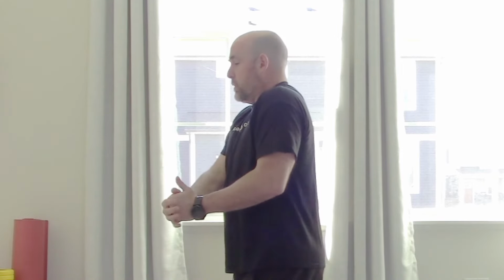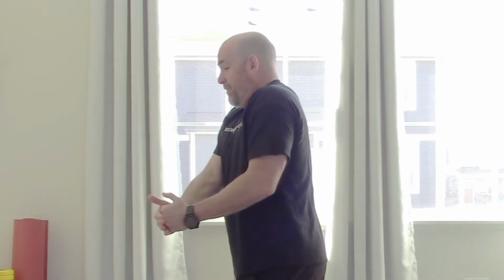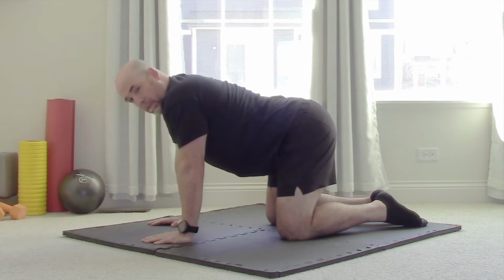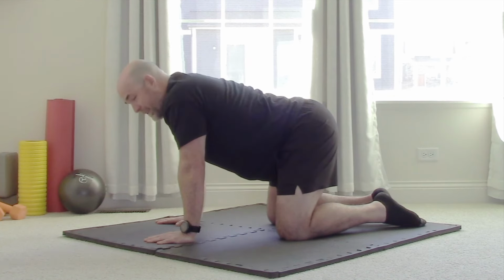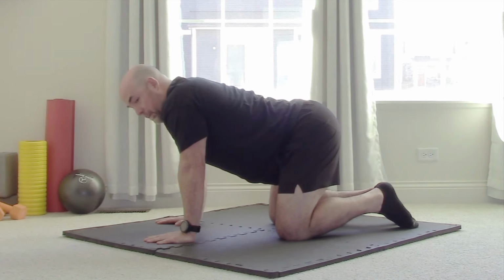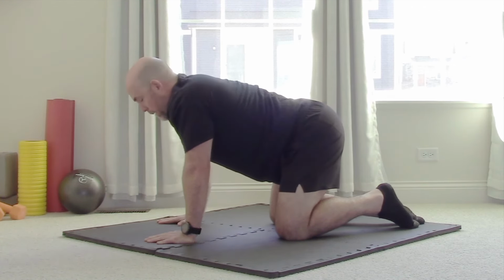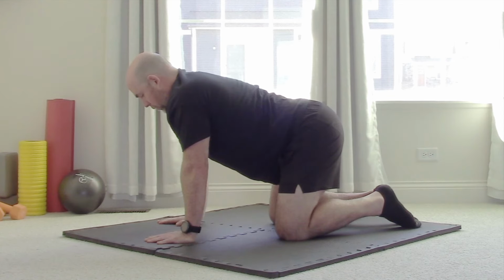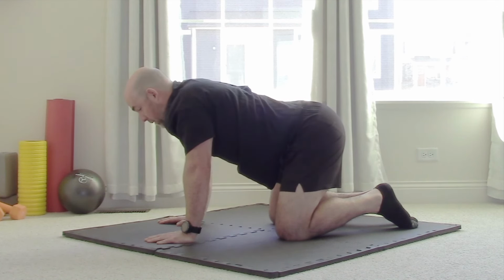3 Scapular Stabilization Exercises to Strengthen Your Shoulders - Pippin Performance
Whether you’re looking for some answers as to why your neck, shoulder, or upper back are always angry, or you’re someone looking to level up your upper body lifts, join Coach Matt Pippin as he shows you 3 exercises that will get your scapula moving and grooving!

Want Coach Matt in your corner? Get personalized strength and mobility programming through online coaching